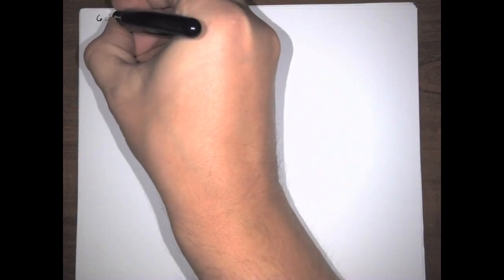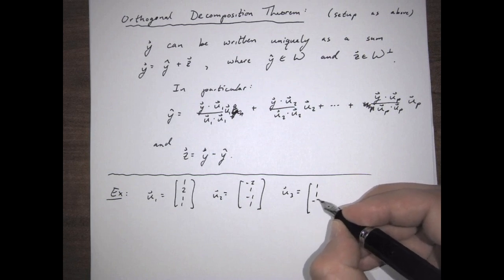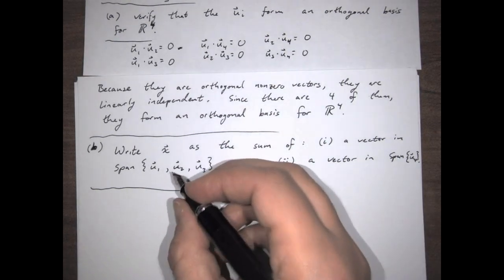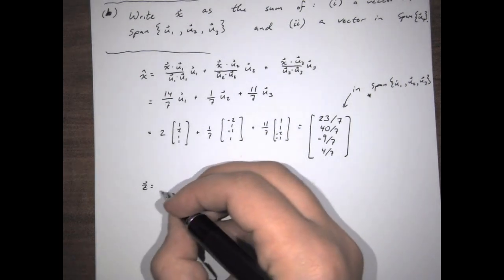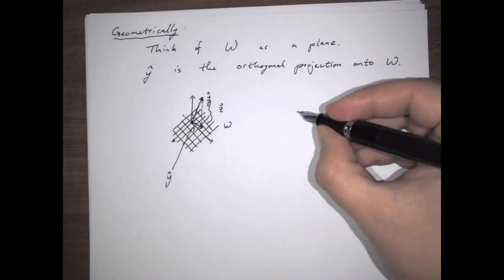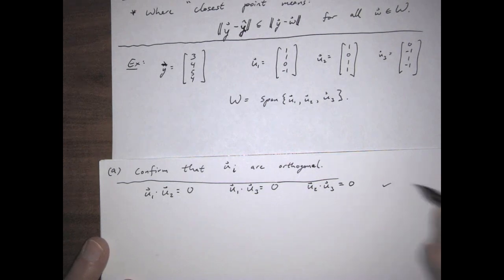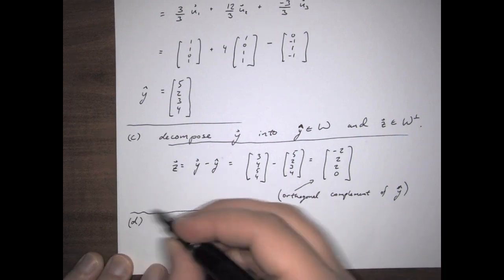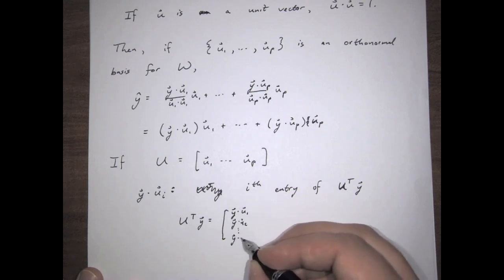Mth 261 Section 6.3